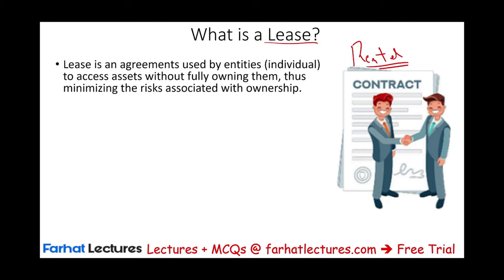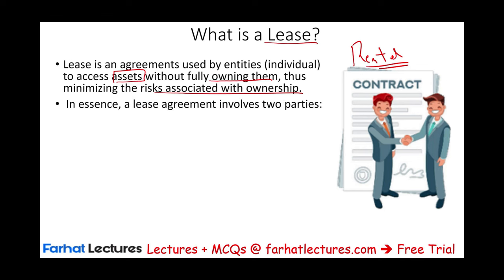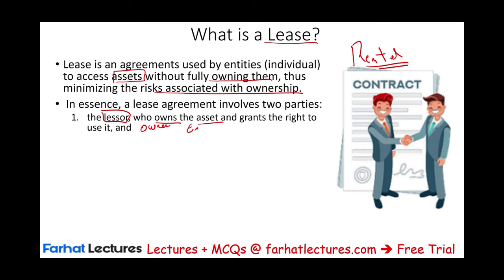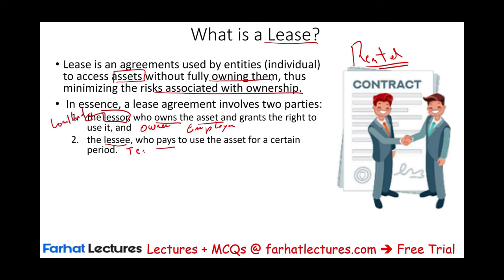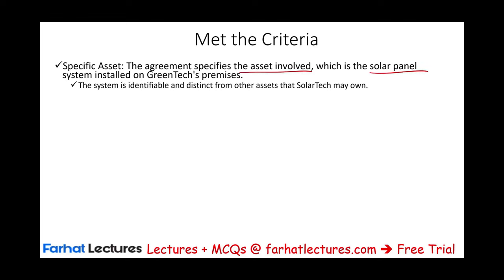Introduction to Accounting for Leases: Lessee. CPA Exam FAR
In this video,  I discuss I introduction to accounting for leases from the lessee perspective as covered on the CPA exam.

Leases are agreements used by both public and private entities to access assets without fully owning them, thus minimizing the risks associated with ownership. In essence, a lease agreement involves two parties: the lessor, who owns the asset and grants the right to use it, and the lessee, who pays to use the asset for a certain period.

For an agreement to qualify as a lease, it must meet two key criteria:

Identifiable Asset with Limited Substitution: The lease must involve a specific asset that the lessor cannot easily replace with another. This means the asset in the lease agreement is clearly defined and distinct, and the lessor doesn't have the freedom to substitute the asset with another at will. This ensures that the lessee gets access to a particular asset as agreed upon, without the risk of it being swapped out for something else without their consent.

Control over the Asset: The lessee must have control over how the asset is used during the lease term. This involves two main rights:

Economic Benefits: The lessee should be able to enjoy most, if not all, economic benefits from using the asset. This means any financial gains or benefits derived from the asset's use, such as income generation or cost savings, should primarily go to the lessee.
Direction of Use: The lessee should have the authority to decide how the asset is used within the terms of the lease. This gives the lessee the autonomy to utilize the asset in a way that best suits their needs, as long as it falls within the agreed-upon conditions of the lease.
In summary, a lease is a formal arrangement where one party (the lessor) allows another (the lessee) to use a specific asset for a period in exchange for payment, with the condition that the lessee gets significant control over the asset's use and benefits from it economically.